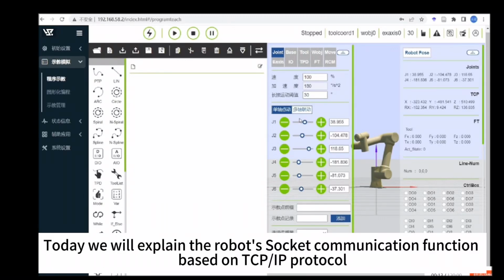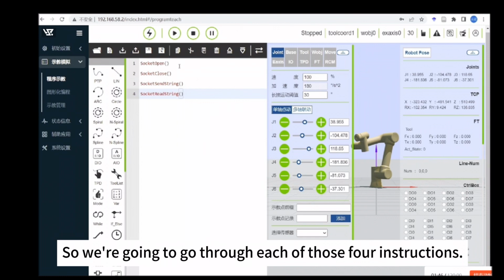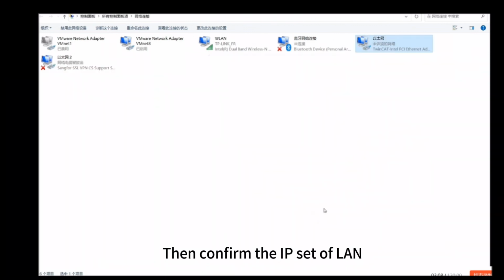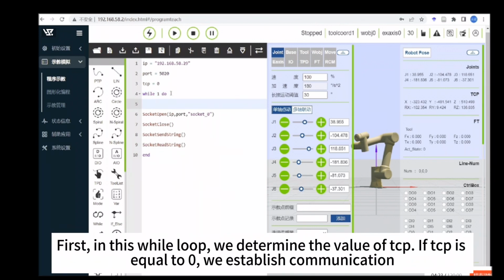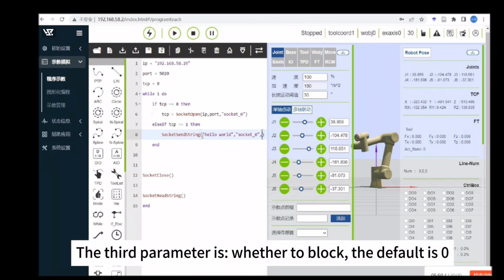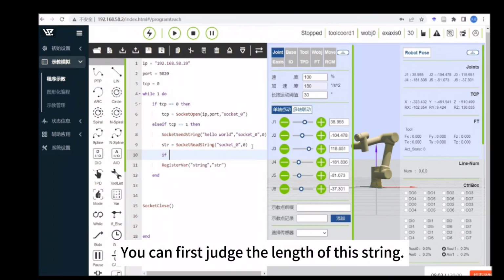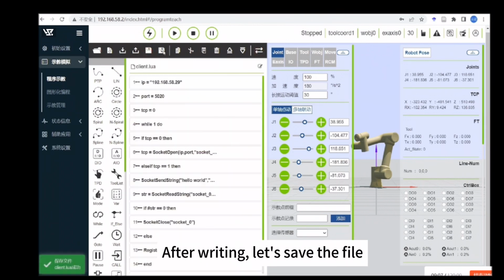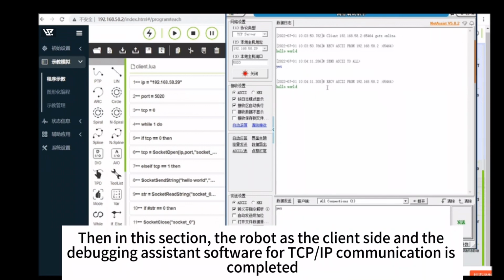ERACobot training-Socket Communication of TCP/IP